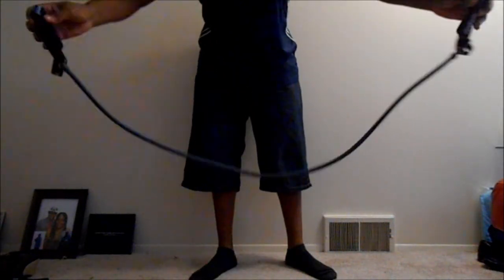Exercise Band No weights Needed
the key is to use you own body strength.
no weights at all in this video. you can do this at home.